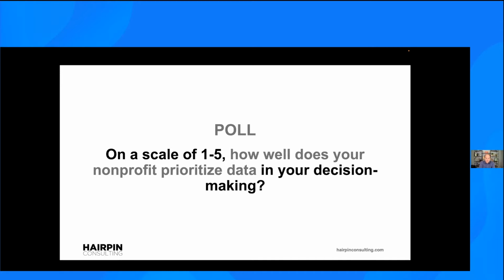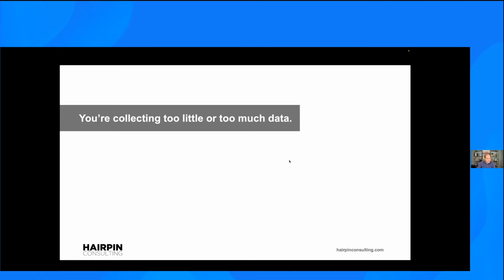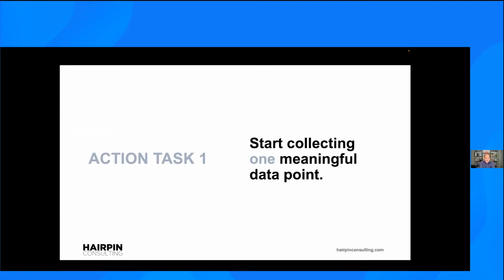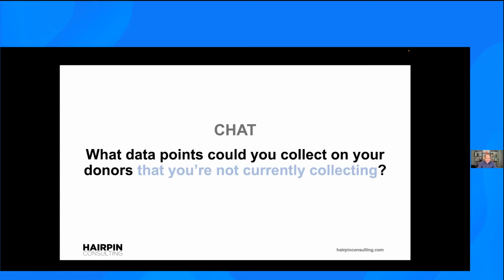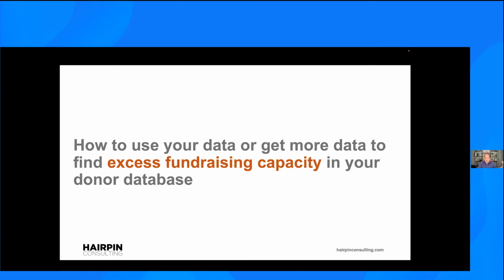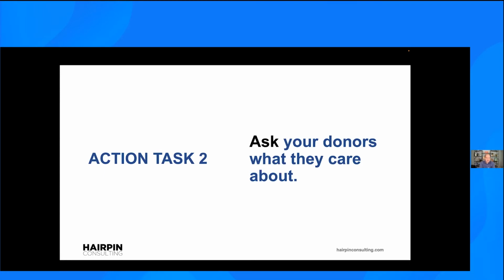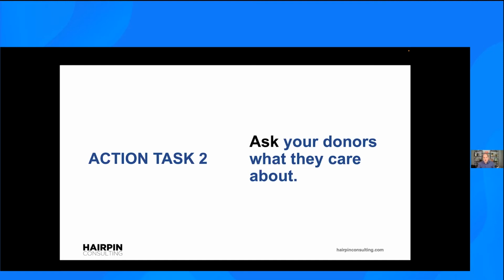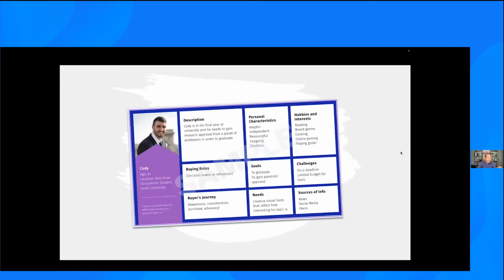Nonprofit Webinar | How to Turn Donor Data into a Secret Weapon for Nonprofits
In the world that we live in today, every decision we make relies on data in one form or another. The question is, are we tracking the right metrics?

We bring you data management expert, Austin Pierce, Principal of Hairpin Consulting to share his industry expertise in donor data management to guide you in making more informed decisions using data you already have!

Workshop Overview

In this hands-on, interactive workshop, you will learn:
-Learn the three most common mistakes nonprofits make with their donor data
-Find excess fundraising capacity in your donor database
-Use your knowledge of your current donors to find and acquire new donors
-Three things you can do with your data TODAY that can transform your fundraising data.

Hosted by Simonne Valdez, Marketing Director at Harness Giving

ABOUT THE SPEAKER:
Austin has been in the nonprofit sector for over 14 years. He has worked at nonprofits large and small in various capacities, including fundraising, marketing, data management, executive leadership, advocacy, and nonprofit consulting. He is passionate about designing measurable fundraising and data strategies for nonprofits that help them influence the world for good. When he's not assisting nonprofits to grow their impact, Austin can be found cycling or playing with his one-year-old Goldendoodle, Daisy!

Learn more about the Harness Fundraising Platform 👋

What is Harness Giving?
Harness is the Industry Leader in Recurring Giving and Donor Experience Automation for Nonprofits, a company that was started in 2016. We strive to make fundraising simpler, more pleasant, and more human by helping organizations improve their supporter experience from start to donation. Comes loaded with features to help build, launch and grow your subscription philanthropy program from end-to-end.